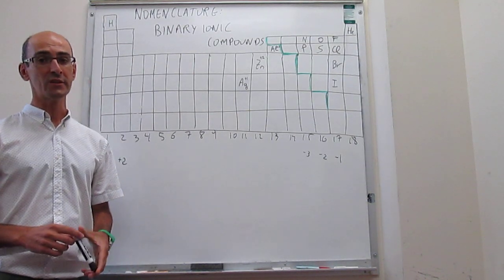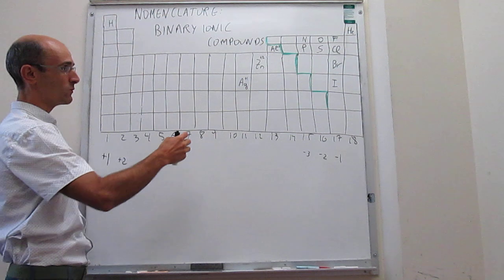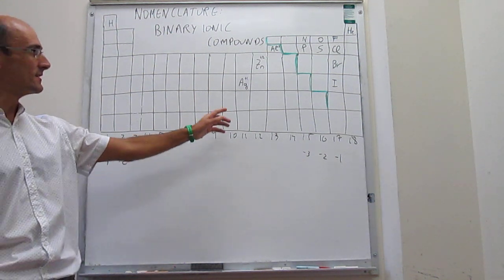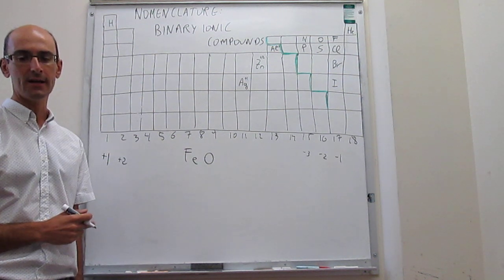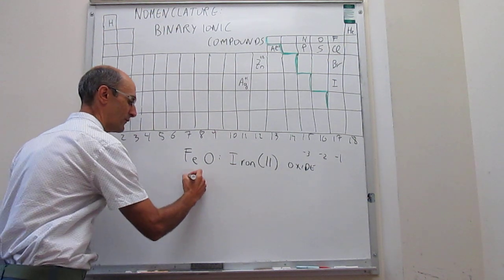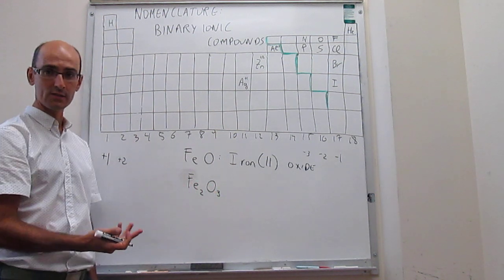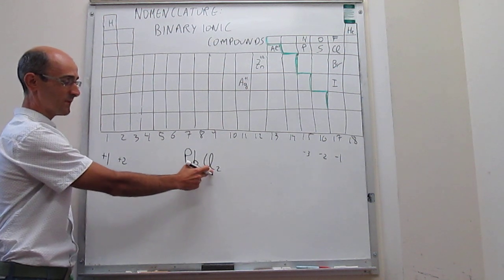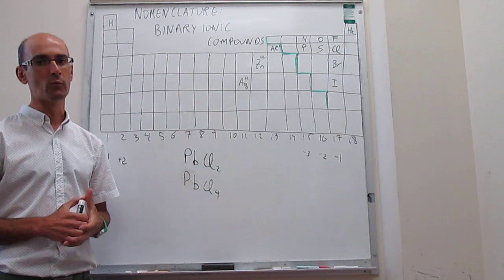Nomenclature: Binary ionic compounds (Type II)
2-9 This video shows the naming rules for binary ionic compounds formed with cations that can have more than one type of charge (transition metals except for Zn and Ag).